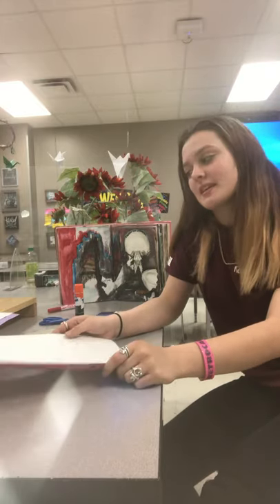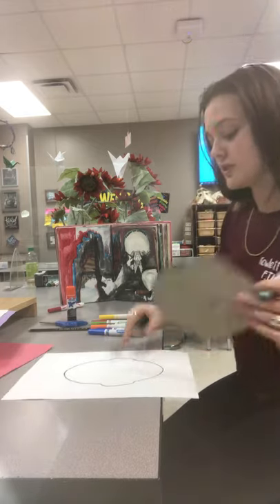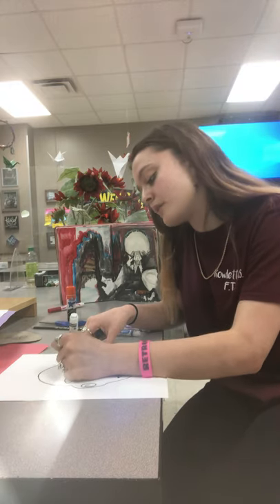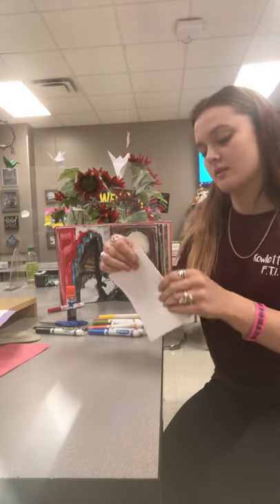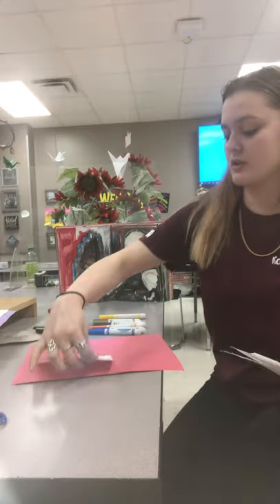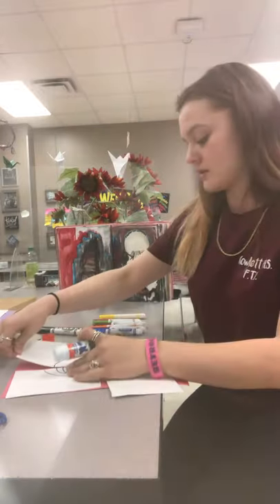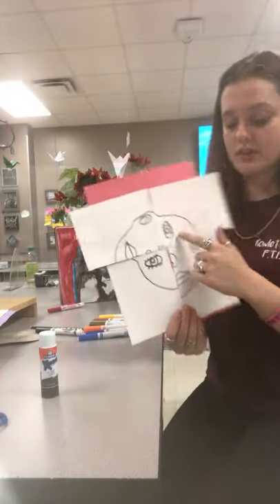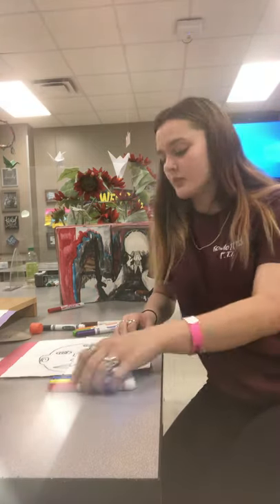Picasso portraits 1 (Tabitha/FTI student)